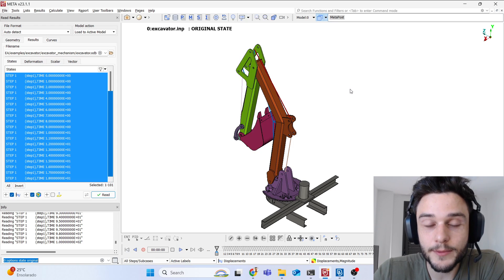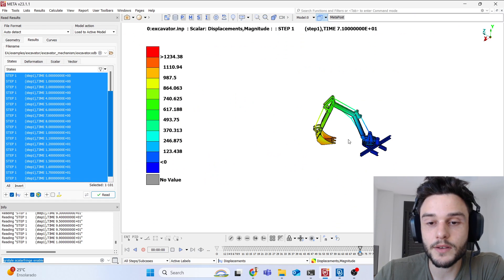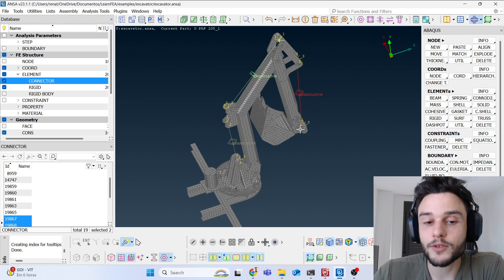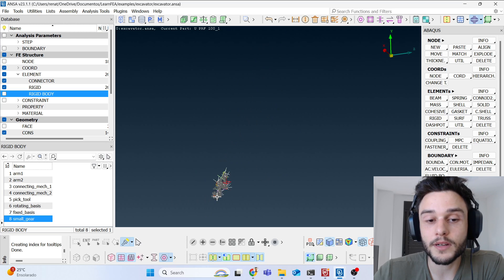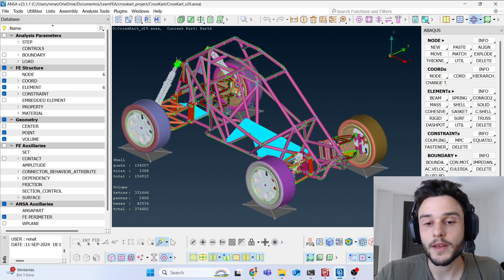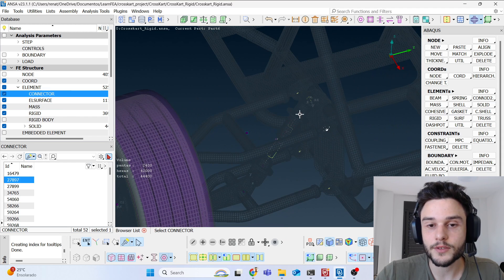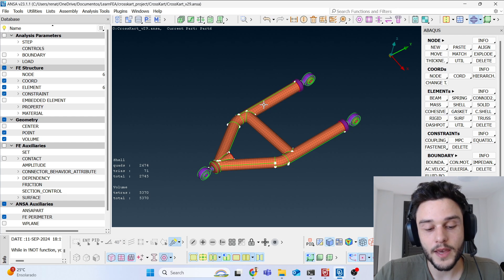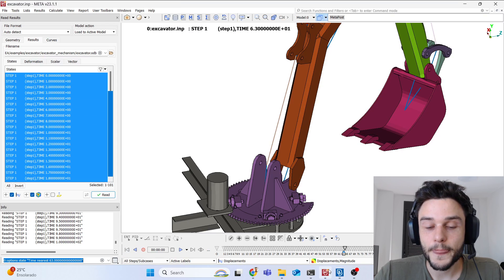Modeling Excavator Arm Mechanism in ANSA and Solving in Abaqus (FEA Tutorial) | Introduction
Welcome to the Introduction of our series on simulating an excavator arm mechanism in Abaqus! The goal of this tutorial is to demonstrate how to work with rigid bodies and connectors. It is not intended to cover structural analysis of an excavator arm.

Course Overview: Master the Finite Element Method and enhance your career with our comprehensive training course, featuring practical examples using Abaqus. Taught by Renato Carvalho, an Automotive Mechanical Engineer with expertise in CAE, this course takes you through both theoretical and practical aspects.

🚀 Don't miss this opportunity to advance your skills in structural analysis!